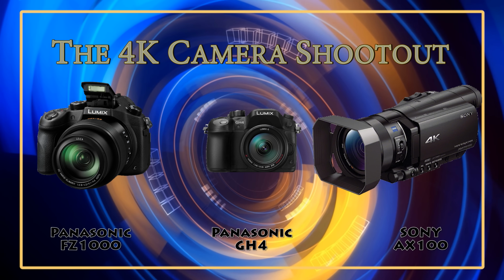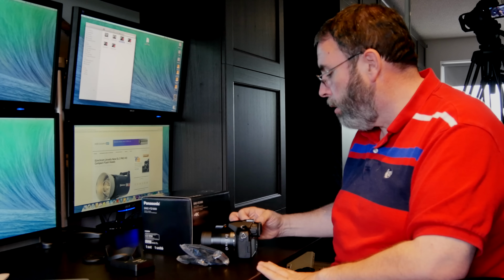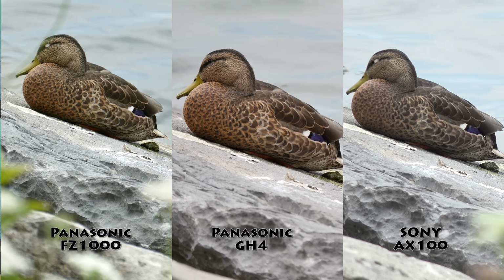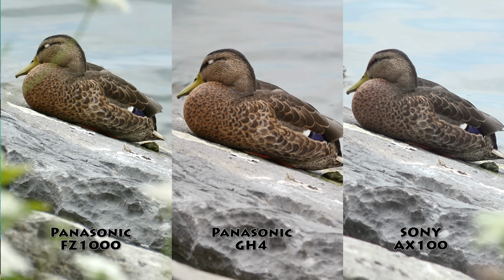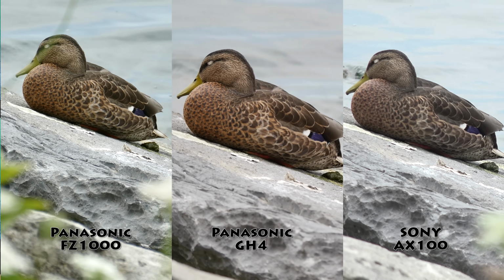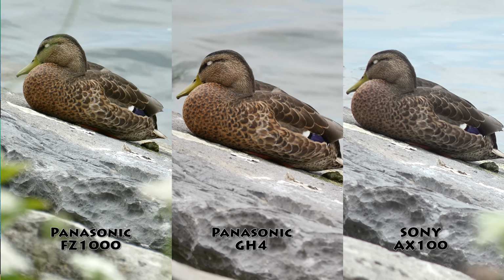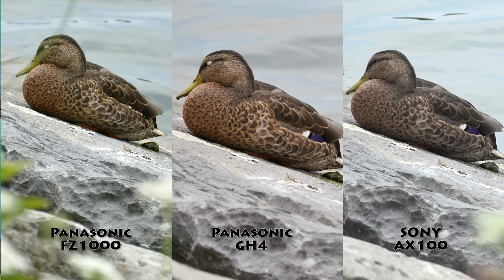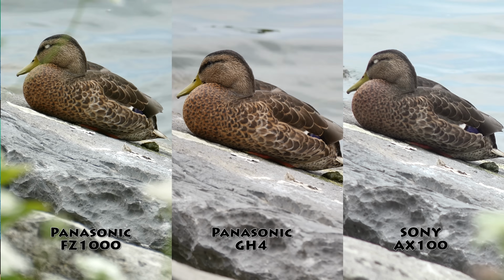FZ1000 vs GH4 vs AX100 4K Comparison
These are all amazing video cameras and still cameras too. The capabilities provide consumers with broadcast power. Please take a look and let me know what you think.

BTW. I am working on releasing 3 videos this month on these camera's. They will help you get the most out of your new camera. We cover all the buttons, menus and settings. Talk about must have accessories. Until August 29, 2014, you can buy one of these DVD's for just $16.95 INCLUDING shipping in North America. That's a huge saving over the retail version when it hits your favourite camera stores shelves.

Oh, the panning shots are handheld using OIS. Amazing!!!
Thanks again.